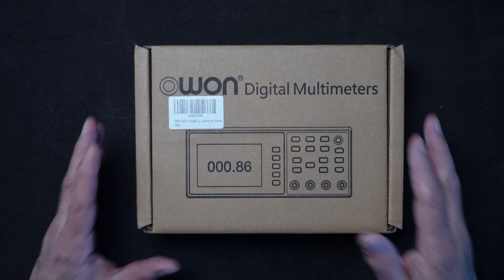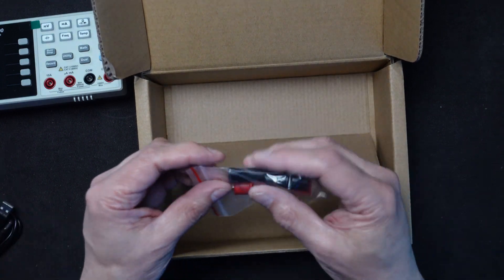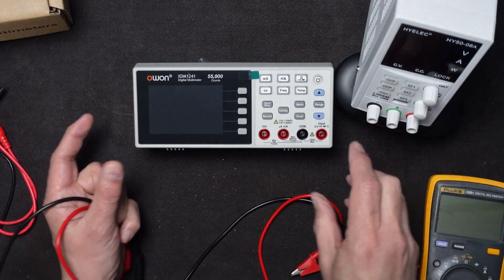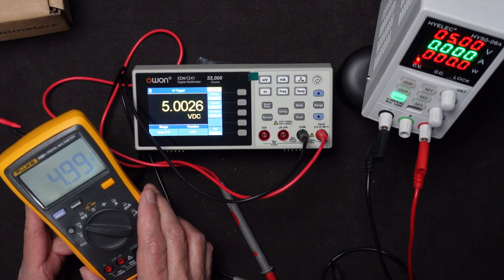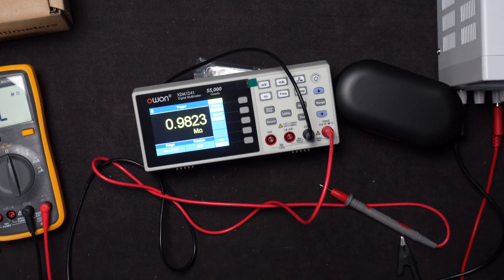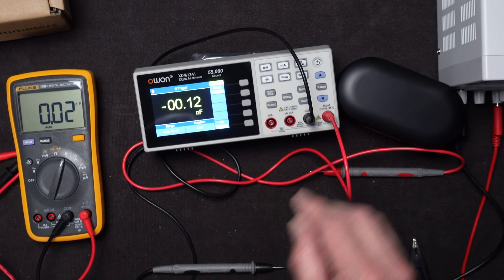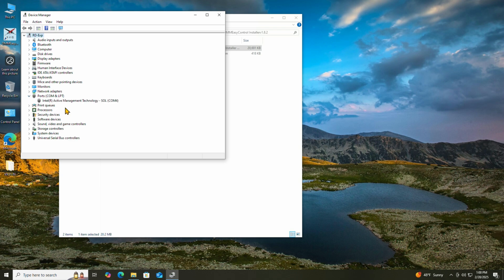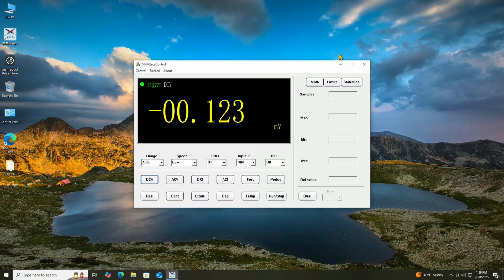OWON XDM1241 Digital Multimeter Review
This video is a review of the OWON Digital Multimeter.

   0:00 Introduction to the OWON XDM1241 Digital Volt Meter
   0:38 Key Features of the OWON XDM1241 Digital Volt Meter
   2:19 What comes in the OWON XDM1241 DVM Retail Box
   4:40 Testing the Accuracy of the OWON XDM1241 DVM
 10:34 Installing & Testing the OWON XDM1241 DVM PC Software
 13:29 Conclusion of the OWON XDM1241 DVM Review

Amazon Link –
    OWON XDM1241 Bench-Type Digital Multimeter with Rechargeable Batteries True RMS High Accuracy Universal Desktop Multimeters

OWON Links -
    OWON XDM1000 Series Digital Multimeter User Manual